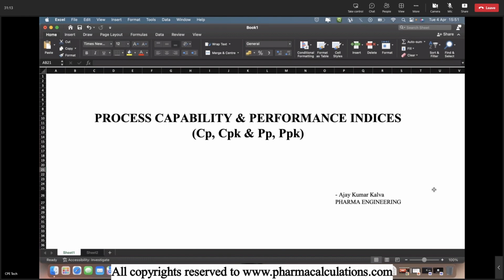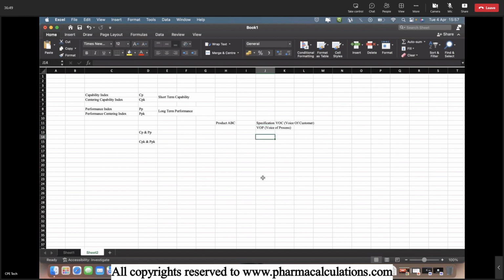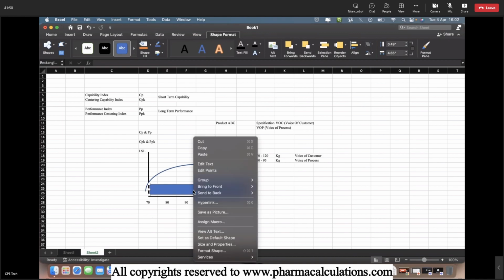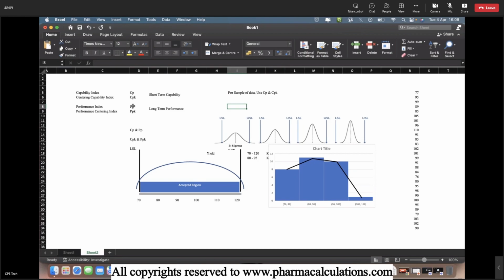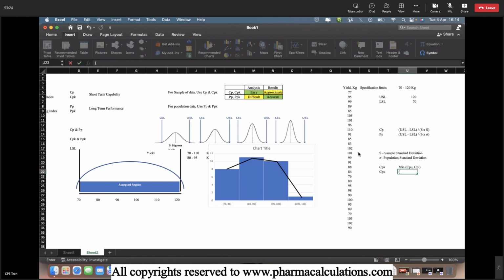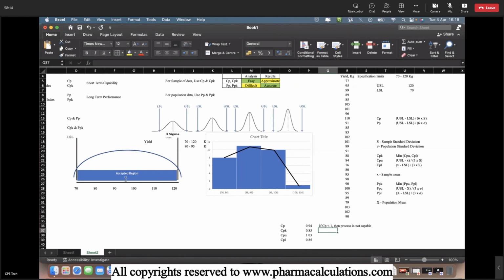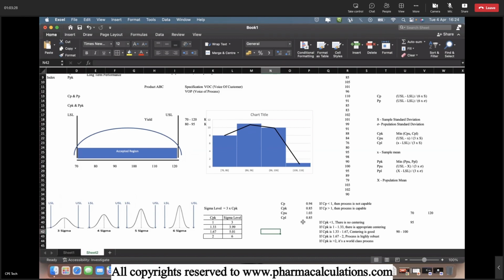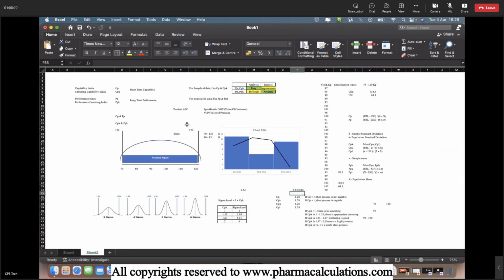Process Capability and Performance Indices (Cp, Cpk & Pp, Ppk)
In this video, we'll learn about Process Capability and Performance Indices (Cp, Cpk & Pp, Ppk)